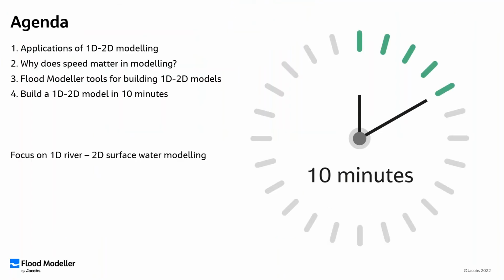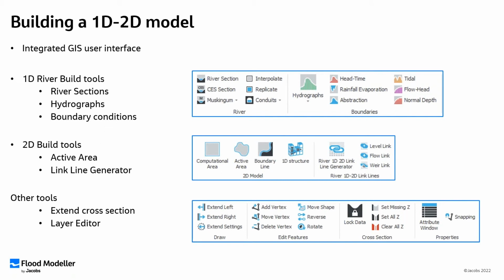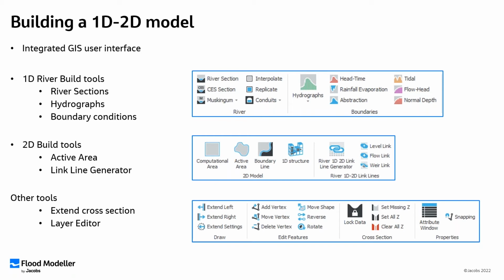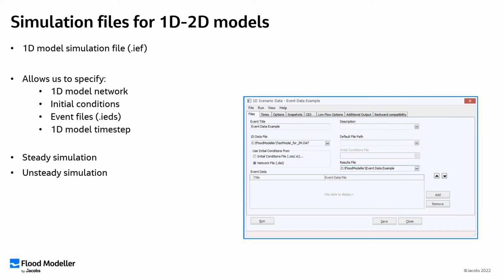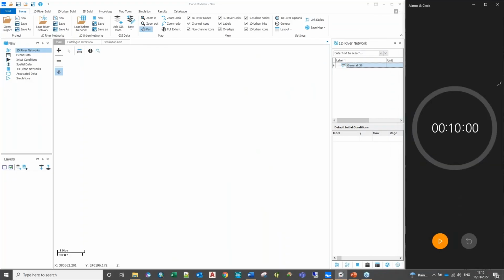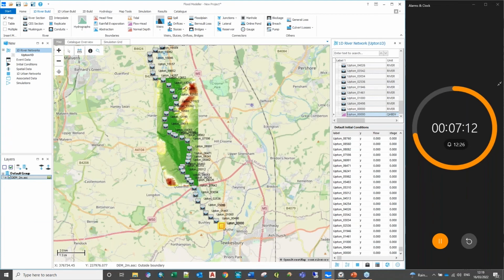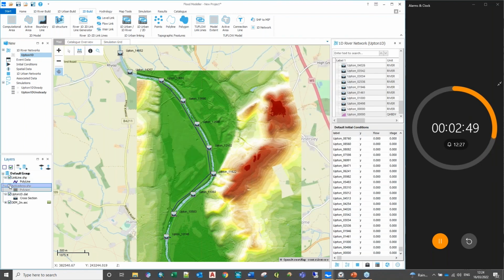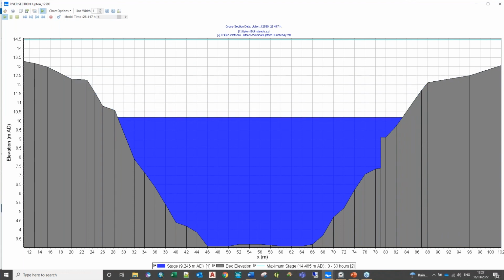Build a 1D-2D model in under 10 minutes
Join Ben Watson, Hydraulic Modeller at Jacobs, for a 30-minute live webinar where he will teach you how to build an integrated 1D-2D model in just 10 minutes.
Ben will highlight the advanced 1D river and 2D surface water modelling capabilities of Jacobs’ industry-leading flood modelling software. He will demonstrate a range of tools available within the GIS user-interface, which have been specifically developed to allow you to efficiently build a detailed model in just a few minutes.

This webinar was recorded on the 16th of March, 2022.